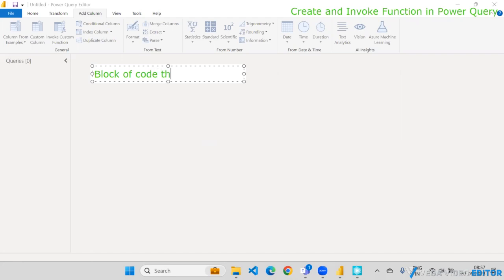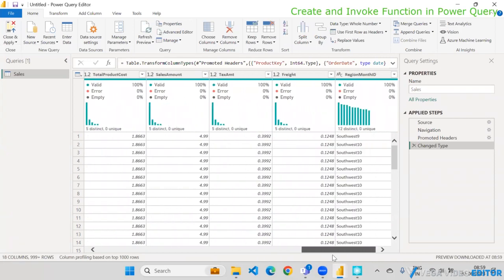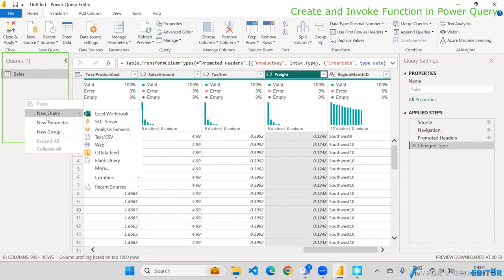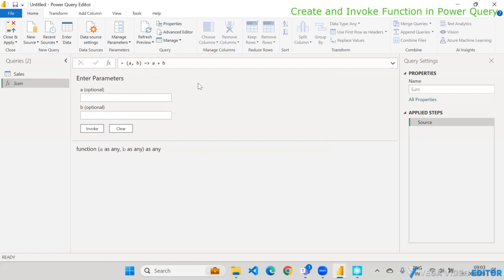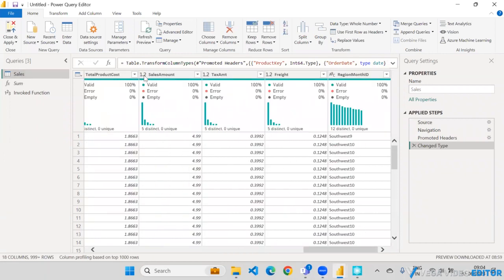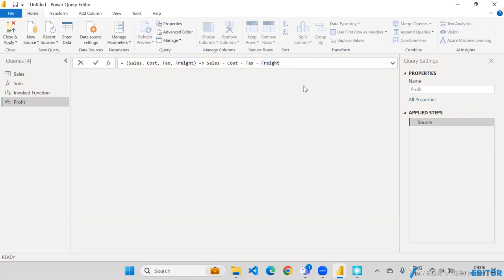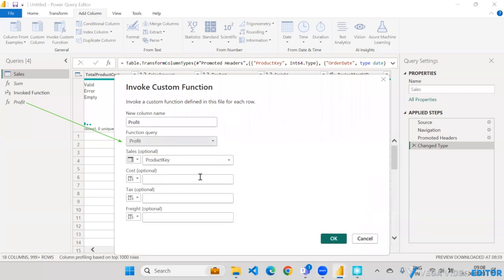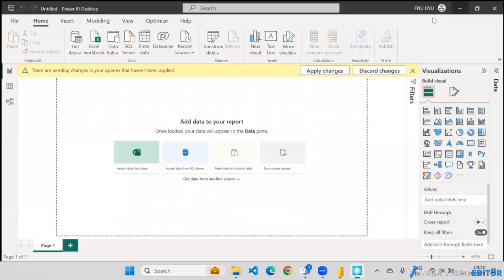PBI_17: Custom Function in Power Query || Add Column in Power Query by Invoking Custom Function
Custom Function in Power Query || Add Column in Power Query by Invoking Custom Function

- Introduction to Power Query and its benefits
- Step-by-step guide to creating a custom function
- Tips for writing efficient and reusable functions
- Invoking custom functions within Power Query
- Real-world examples demonstrating the function's usefulness
- Best practices for optimizing data transformation workflows